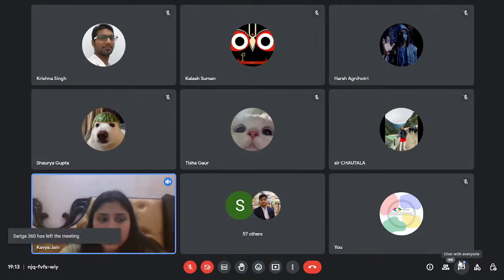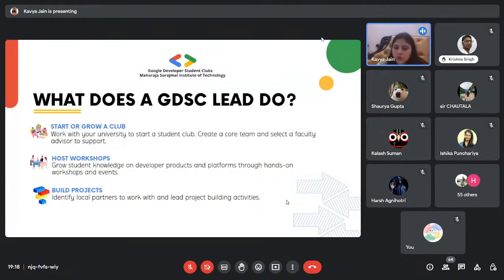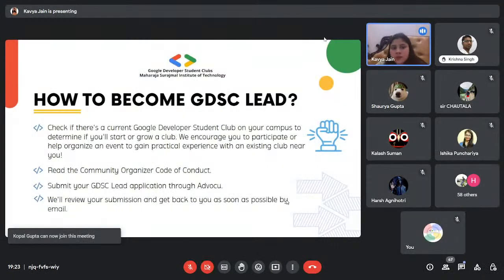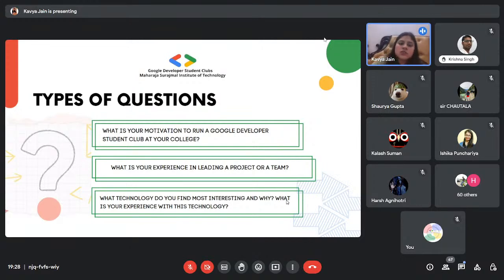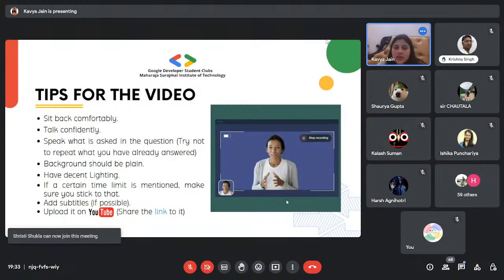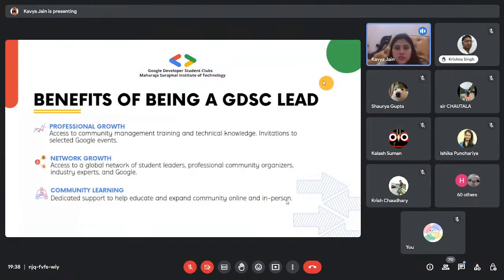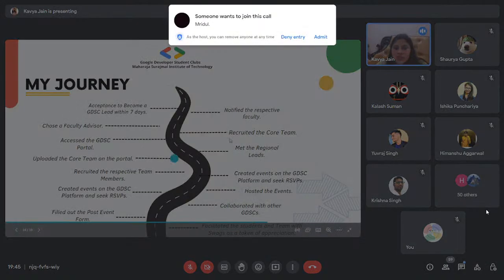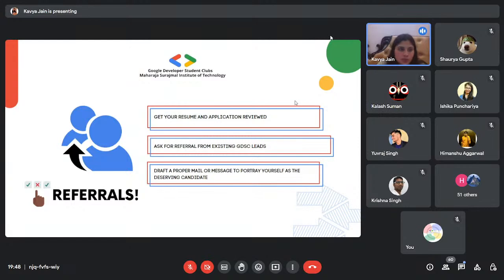Session | 𝑯𝑶𝑾 𝑻𝑶 𝑩𝑬𝑪𝑶𝑴𝑬 𝑨 𝑮𝑫𝑺𝑪 𝑳𝑬𝑨𝑫? by Kavya Jain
We have our very own 𝐆𝐃𝐒𝐂 𝐋𝐞𝐚𝐝, 𝐊𝐚𝐯𝐲𝐚 𝐉𝐚𝐢𝐧 ,guiding and leading the young minds on "𝑯𝑶𝑾 𝑻𝑶 𝑩𝑬𝑪𝑶𝑴𝑬 𝑨 𝑮𝑫𝑺𝑪 𝑳𝑬𝑨𝑫?", and dive deep into the nitty-gritties of it. So join the session, and take the word of responsibility and the plethora of benefits from the lead herself!🌸

And well here's a secret, you also stand a chance to earn a referral from her.